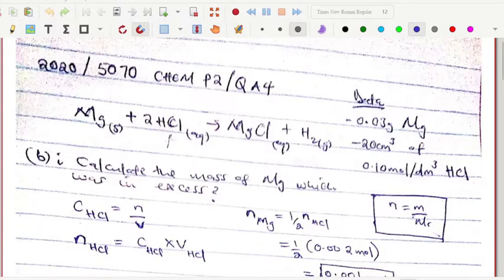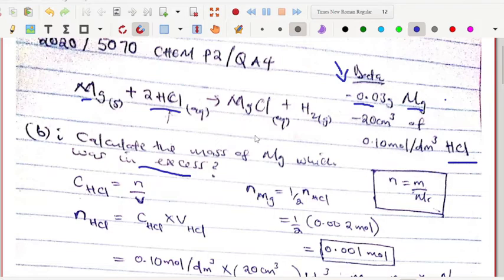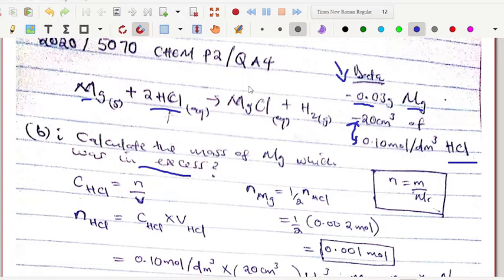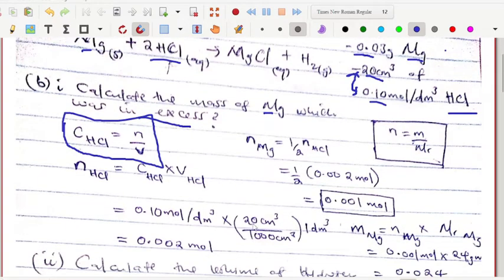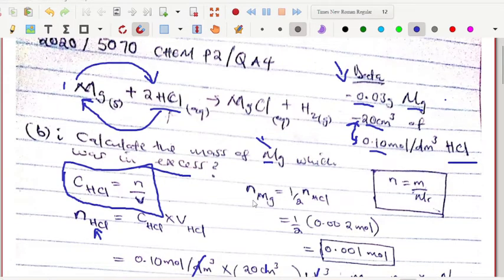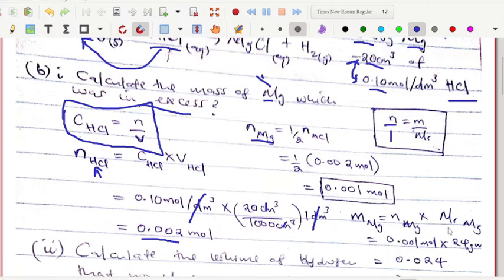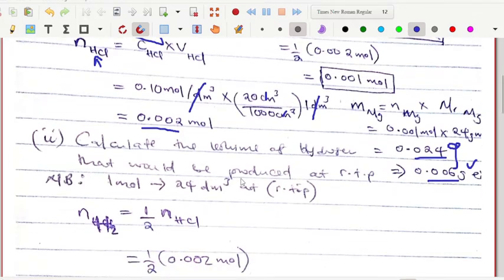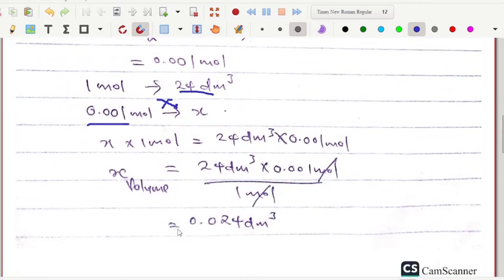ECZ CHEMISTRY 5070 2020 P2 MOLE CONCEPT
How to answer mole concept questions without difficulties